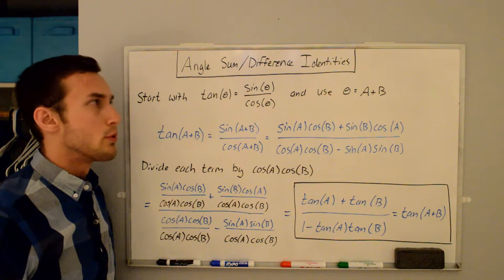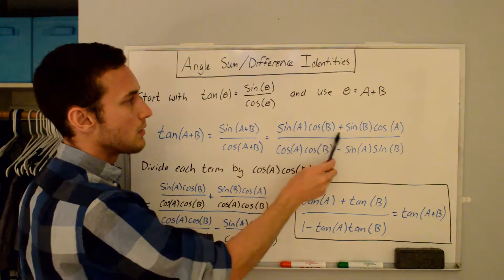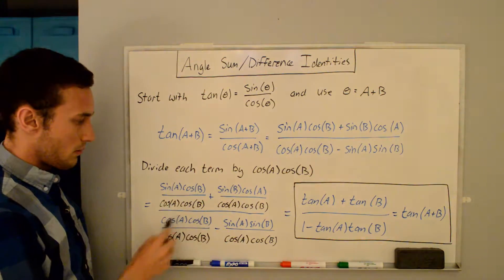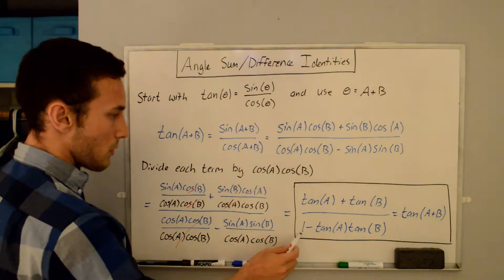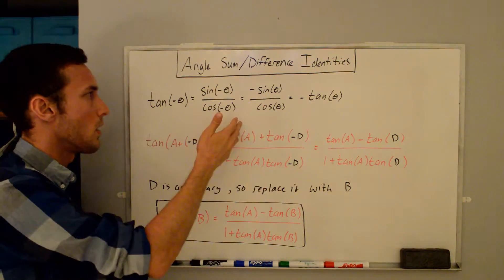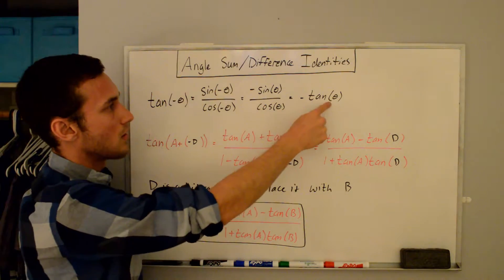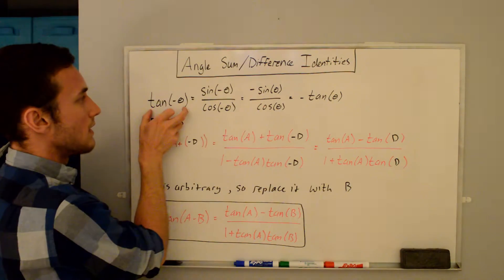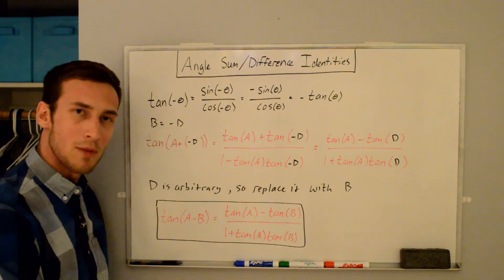Proof: Angle Sum/Difference Trig Identities (TAN)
In this video I will derive both the angle sum and angle difference identities for tangent.  We will use the angle sum identities for SIN and COS derived in this video:

For my derivation of the angle difference identities for SIN and COS, check out this video: